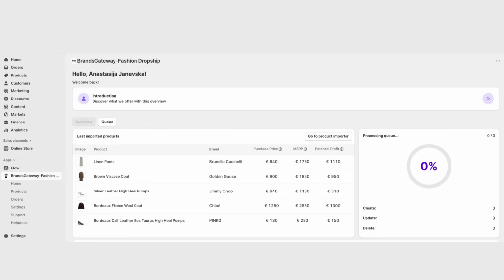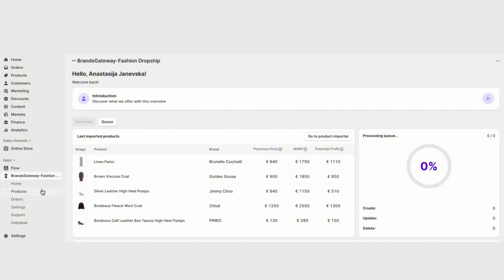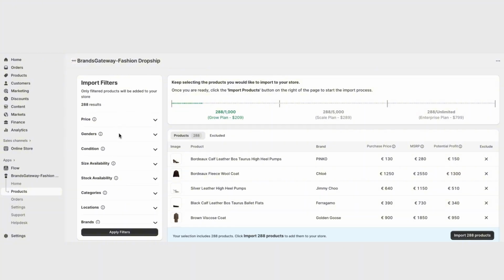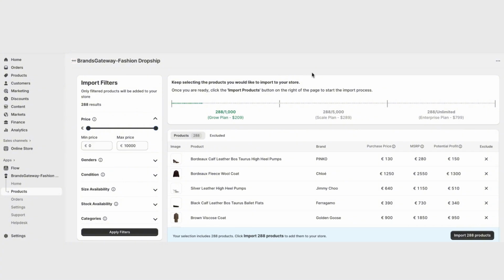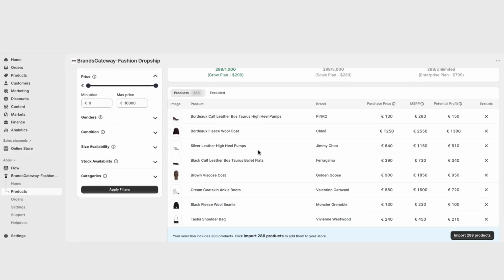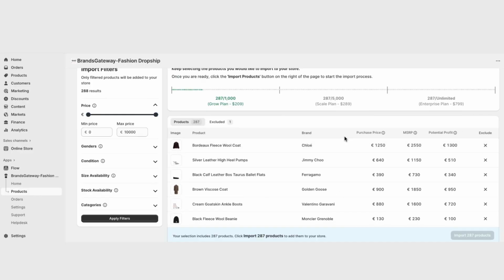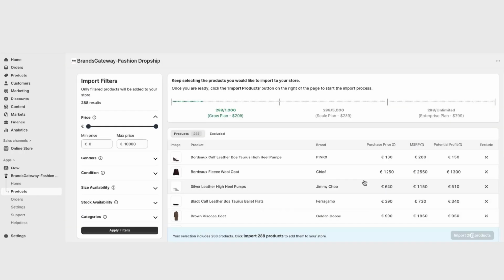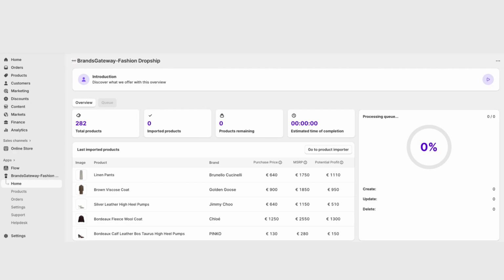Shopify Product Import Tutorial: Start Selling Faster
In this tutorial, you’ll see how to import products to Shopify instantly and set up a premium catalog ready for sales. Perfect for anyone building a luxury fashion dropshipping store with high margins.
You Can Sell Products from Luxury Brands, Too!

Access the complete list of available brands, view product wholesale prices, and find the potential profits per product.